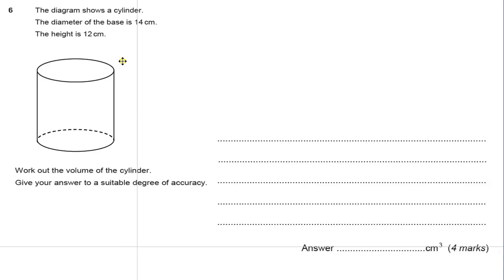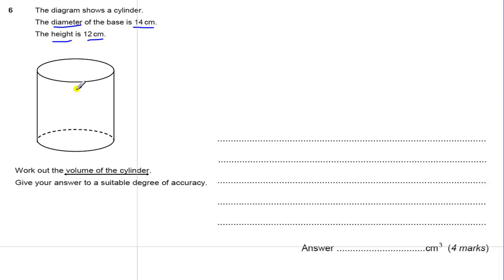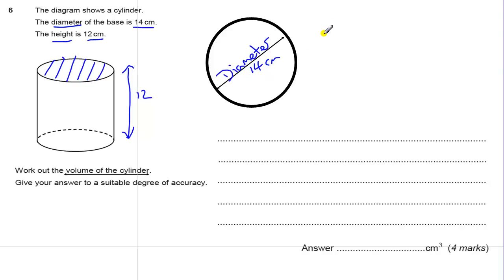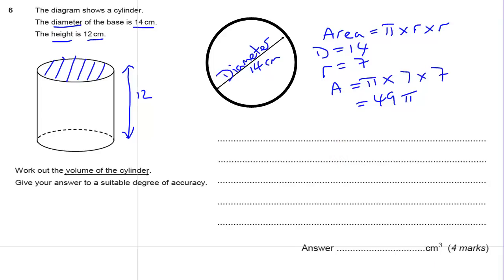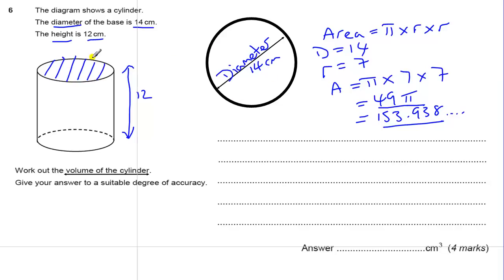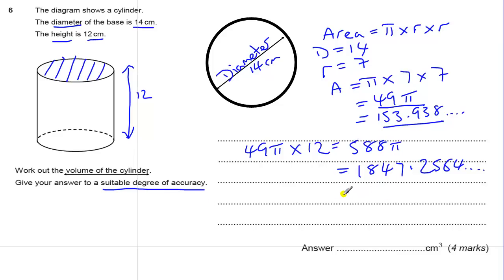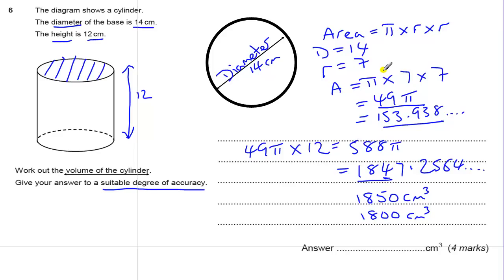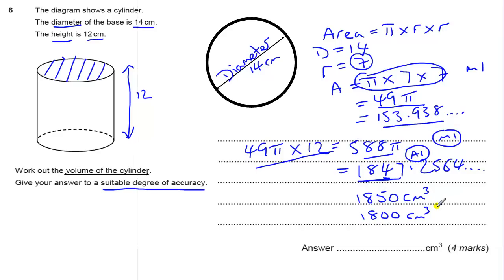GCSE Maths revision Exam paper practice volume of a cylinder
GCSE Exam paper practice set 4 question for AQA Higher Unit 3 Question 6 Volume of Cylinder